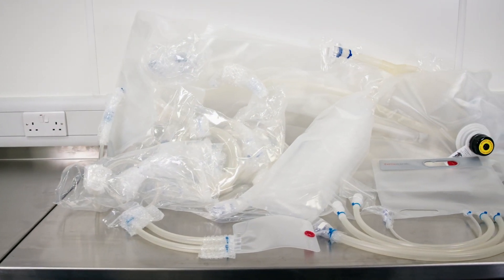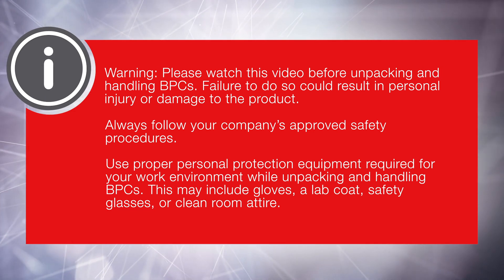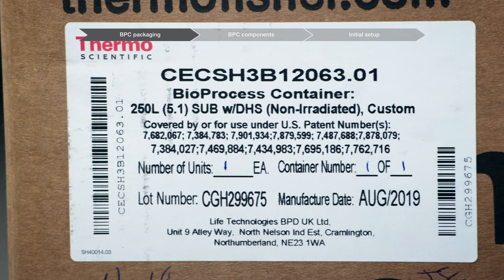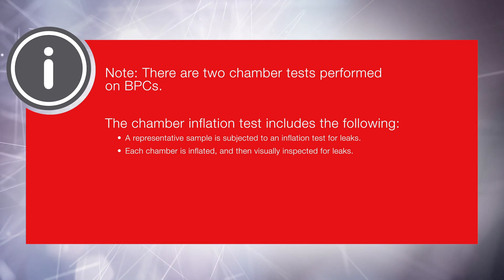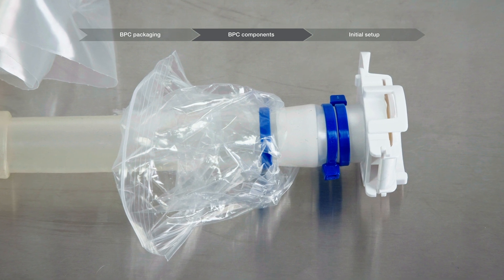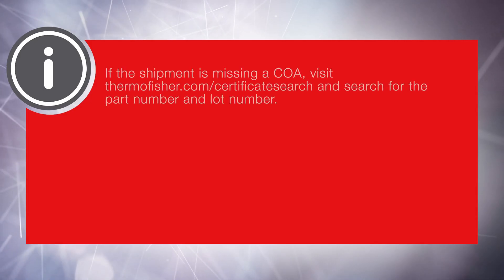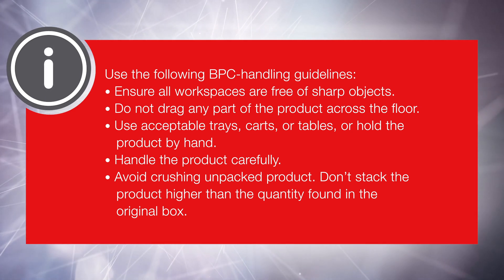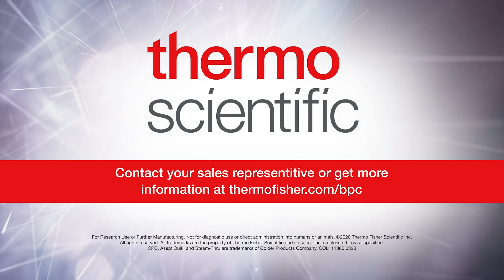How to Video 1 of 2: Thermo Scientific BioProcess Container (BPC) unpacking and installation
This video is part 1 of 2 videos that cover the unpacking and inspection of Thermo Scientific BioProcess Containers (BPCs), including 2D and 3D BPCs, and tubing assemblies.      This   video is part 1 of 2 videos that cover the unpacking and inspection of Thermo   Scientific BioProcess Containers (BPCs), including both 2D and 3D BPCs,   manifolds, and tubing assemblies. It is based on the Thermo Scientific   BioProcess Container (BPC) Unpacking and Inspection Guide. Please refer to   the Guide for detailed instructions.

In this video we will cover the following topics: packaging, components, initial setup.  Learn more about our bioprocess flexible containment solutions